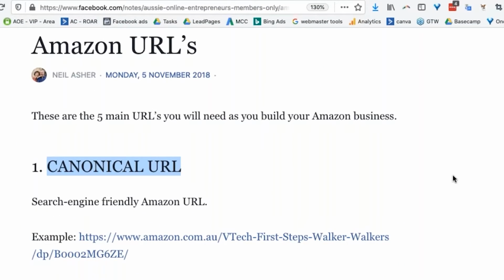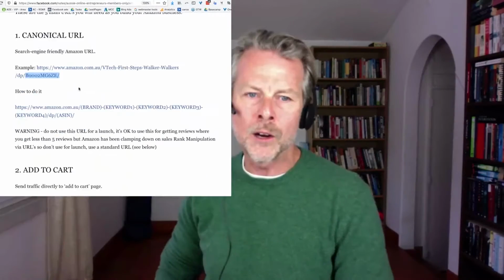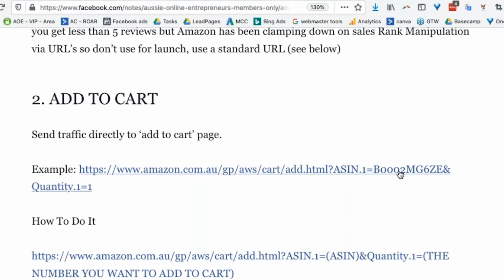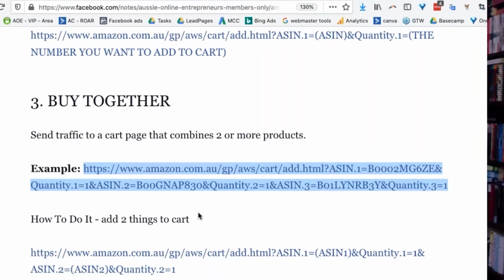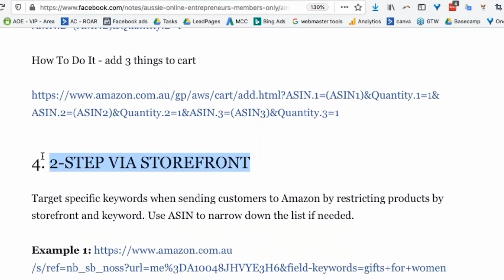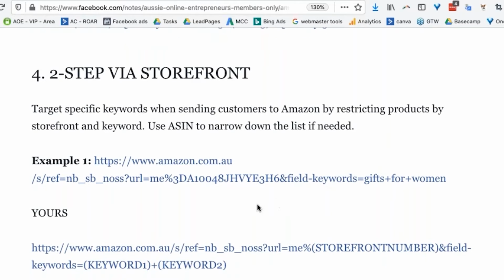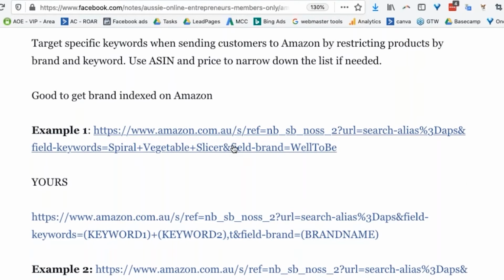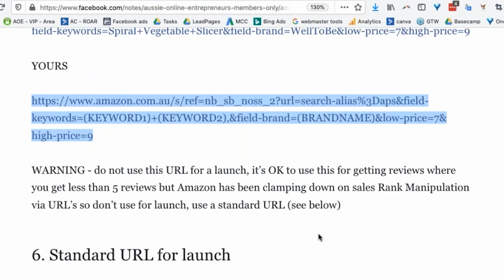THE DIFFERENT URL'S TO USE FOR AMAZON